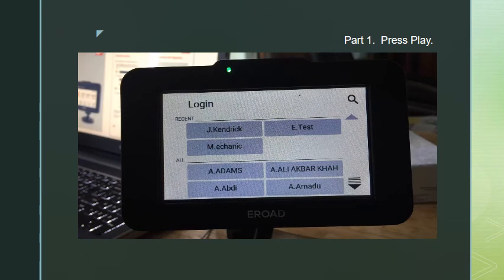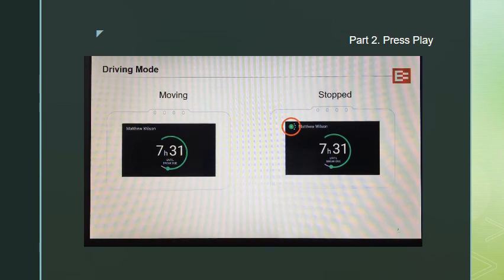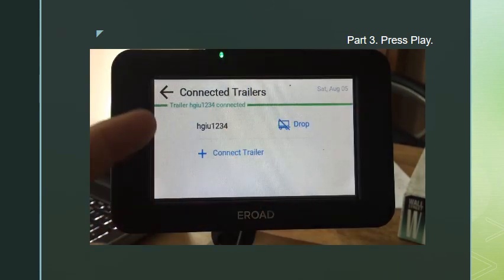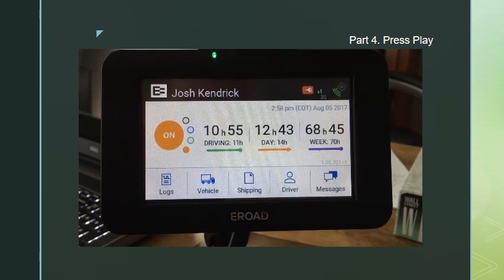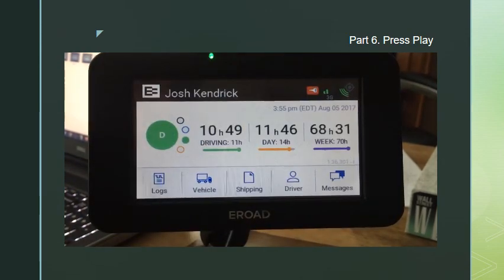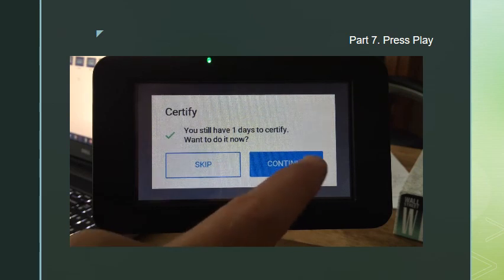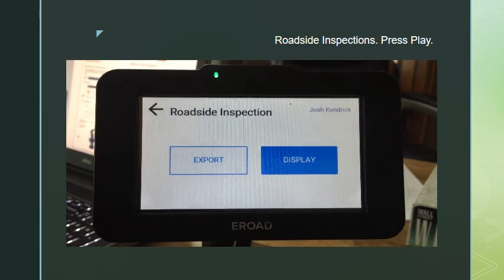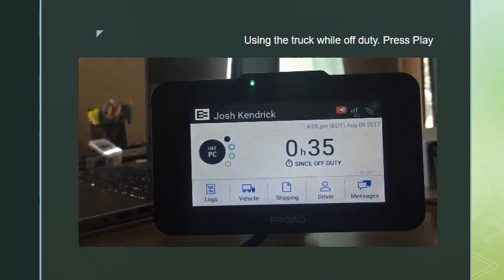EROAD ELD Users Video